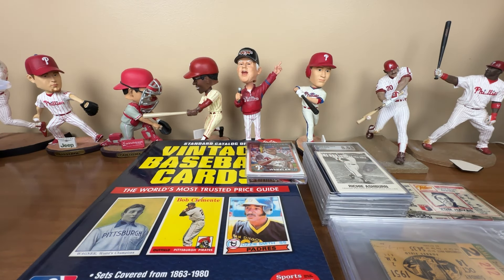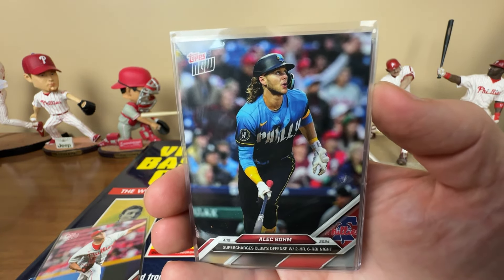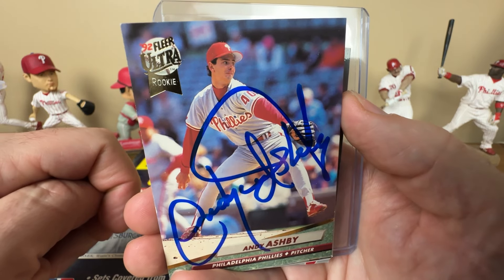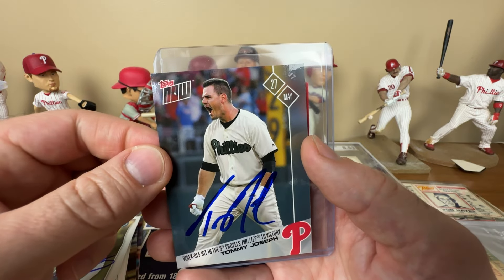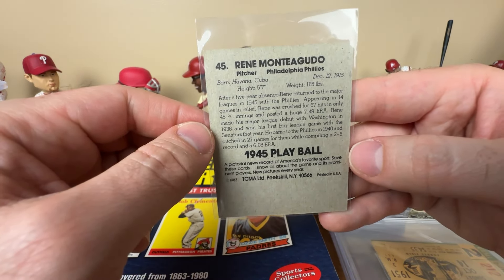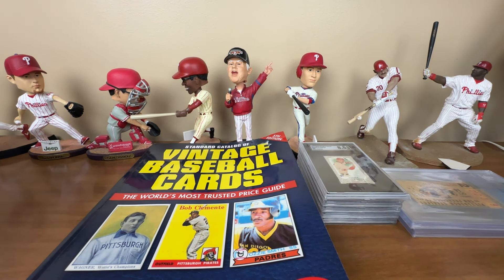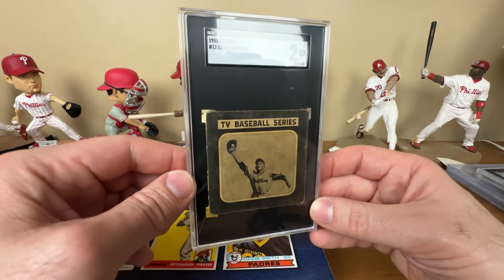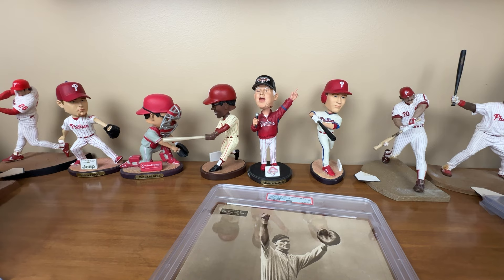Mail Day: Little Bit of Everything! Slabs, Modern, Vintage & Pre-War!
Added more awesome items to the collection!

So many places to shop including card shows, auction houses and of course eBay!